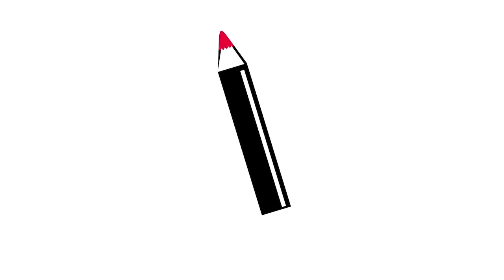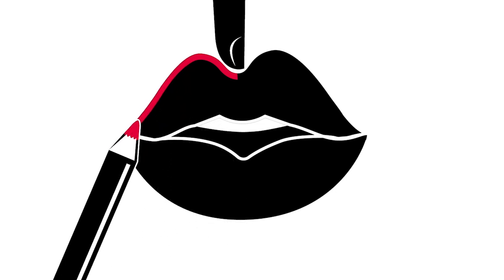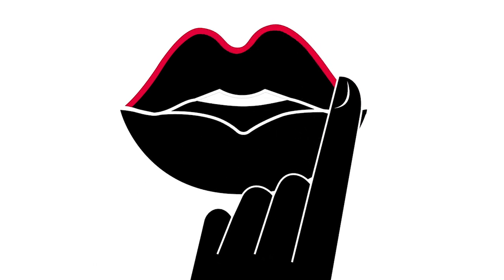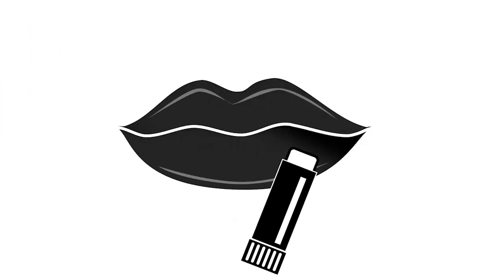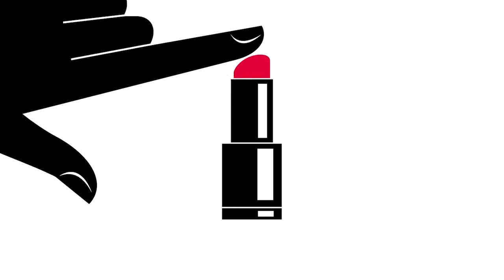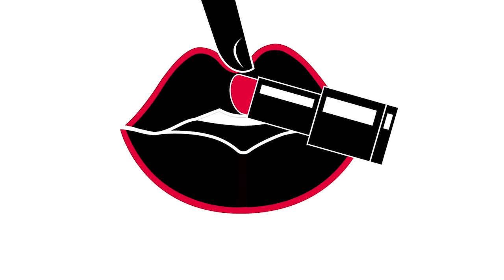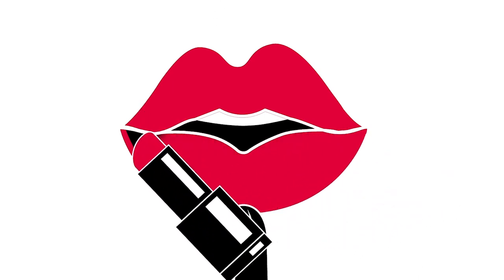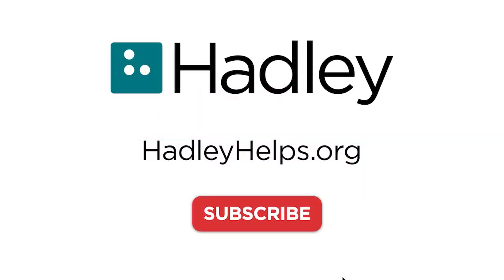HOW TO APPLY LIPSTICK WITH LOW VISION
Learn how to apply lipstick with low vision! This step-by-step tutorial offers practical tips and techniques for anyone with a visual impairment. Discover how to enhance your beauty routine with confidence, no matter your vision.